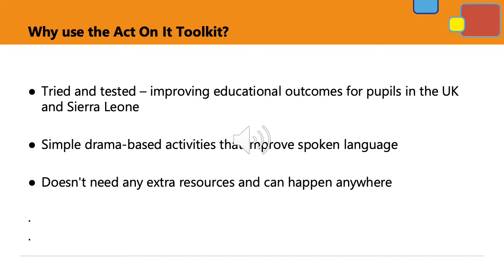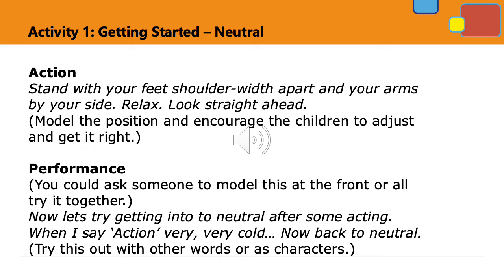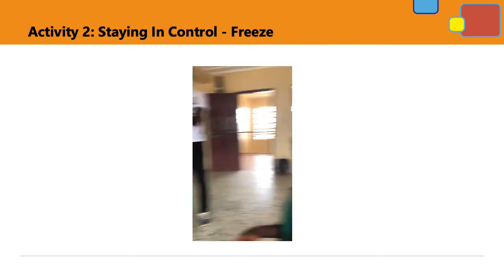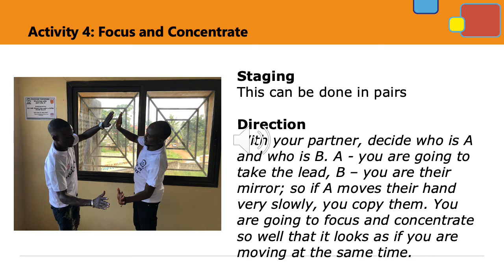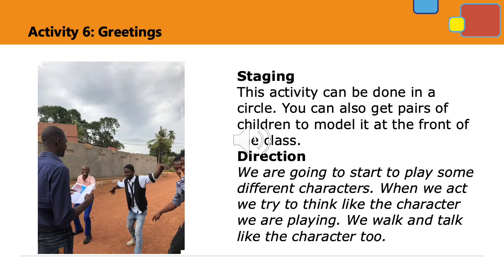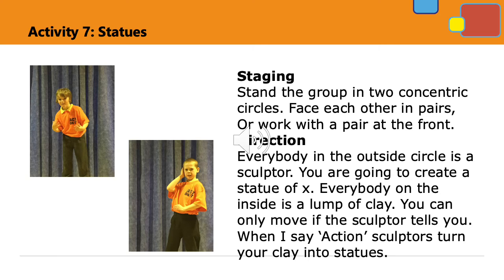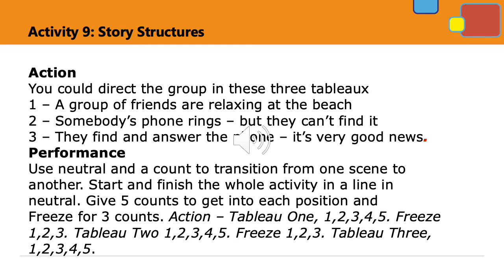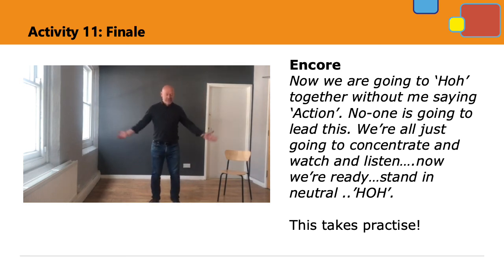The Act On It Toolkit - A teacher's guide to easy to use drama basics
A guide to the Act On It Toolkit created for teachers in schools. This resource has been developed through our work in primary schools in Essex, UK and The Western Rural District, Sierra Leone.
The webinar talks you through some drama basics that you can use in any classroom, with all ages. Act On It drama doesn't need expensive resources or a large space - just your imagination.
Find out how to manage the classroom and your pupils during a drama session. Video clips and clear instructions show you strategies to use to introduce drama into the classroom. The exercises scaffold and move from warm-ups, through simple exercises to build confidence in speaking and vocabulary, to a framework for Act On It 'One minute dramas'.
The Act On It Toolkit has been funded in the UK by the Paul Hamlyn Foundation and a UK Aid Direct Small Charities Challenge Fund in Sierra Leone.